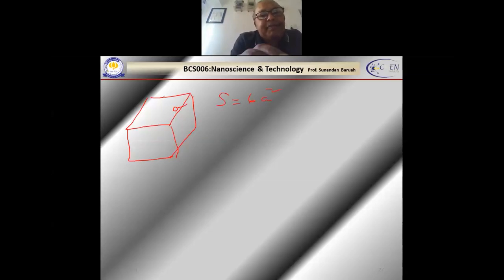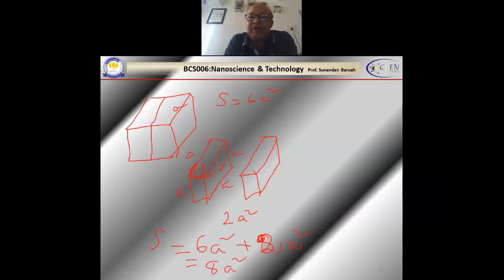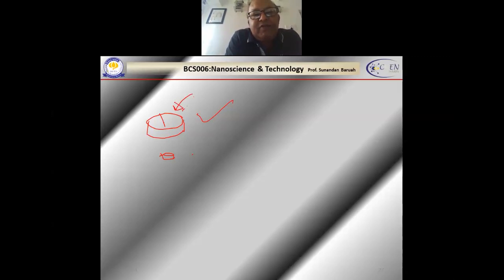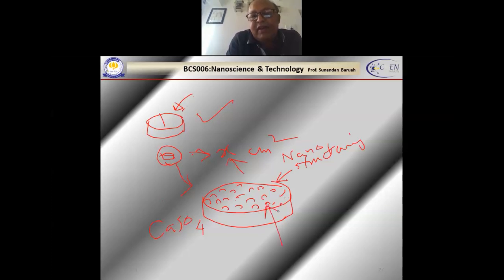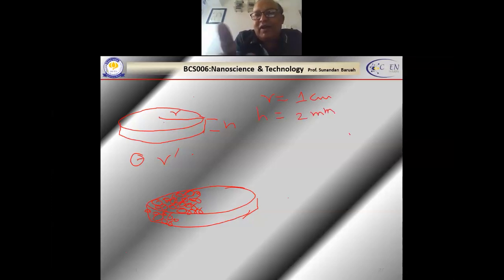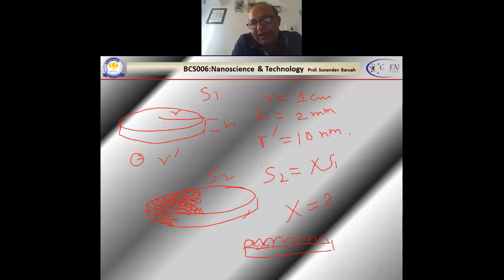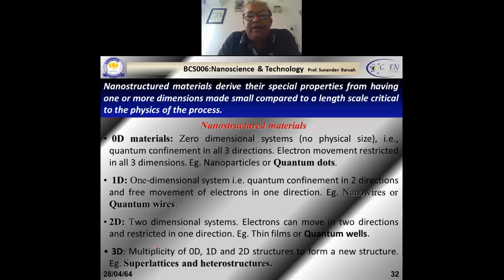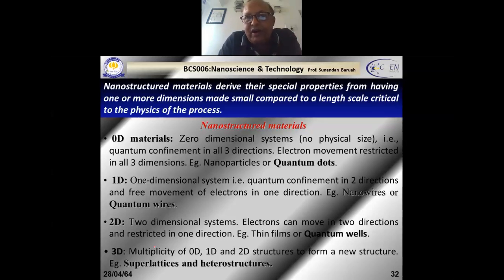Nanoscience & Technology 2021 04 28 12 02 03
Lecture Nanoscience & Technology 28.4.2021